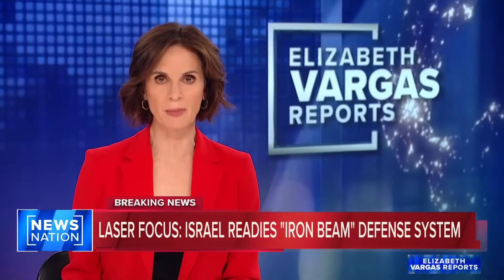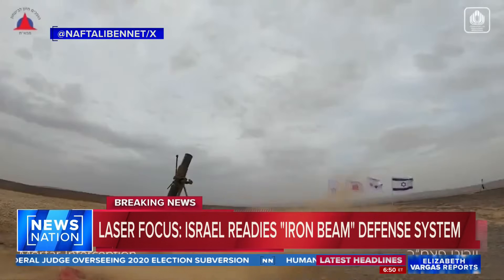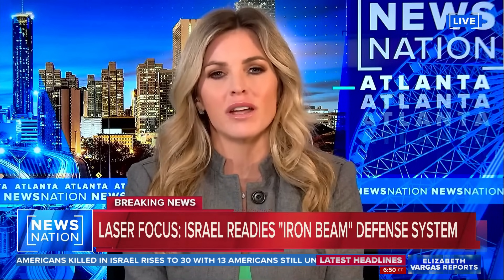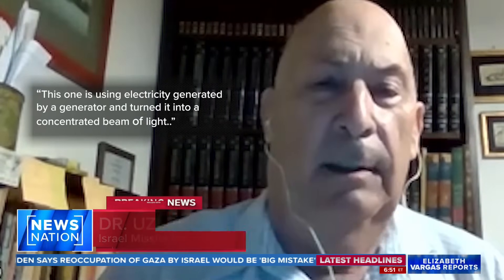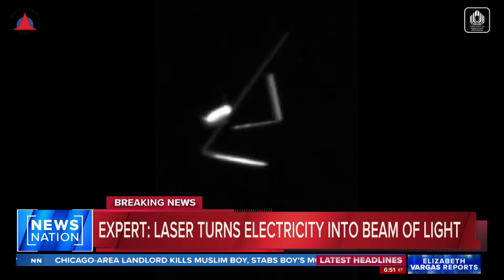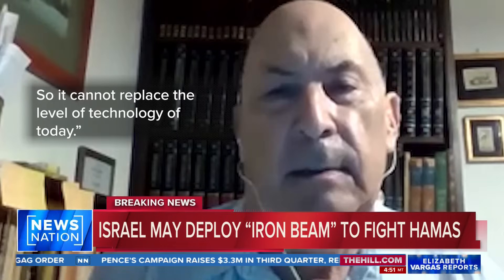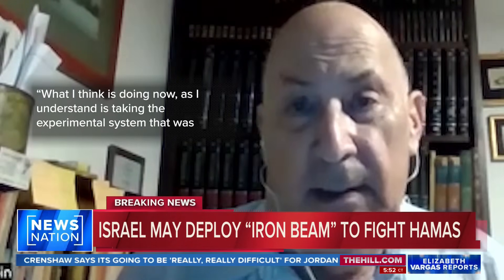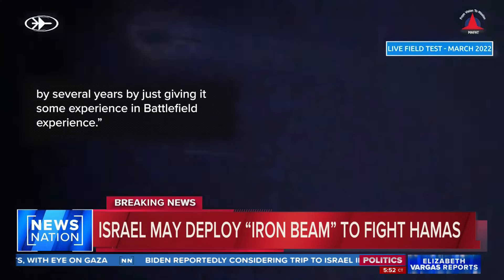Israel may deploy “Iron Beam” laser to fight Hamas | Vargas Reports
The Iron Beam, a cost-effective laser meant to be a companion to the Iron Dome, reportedly may be deployed soon.

Reporter Elizabeth Prann joins “Elizabeth Vargas Reports” on the operation of Israel’s laser technology.

Anchor Elizabeth Vargas delivers the biggest stories, without bias or opinion. Watch "Elizabeth Vargas Reports" every weeknight at 6p/5C on NewsNation.